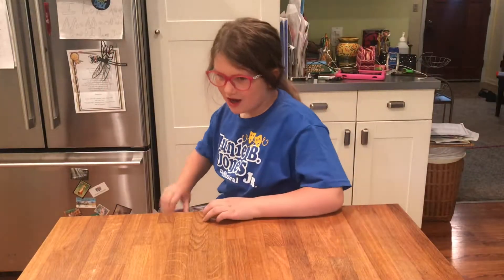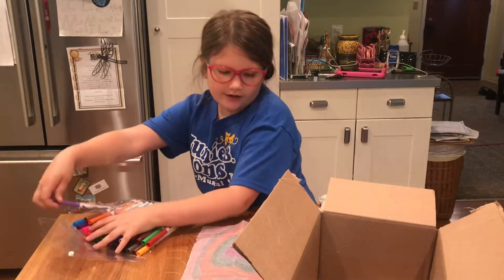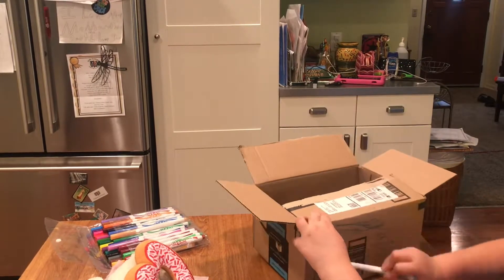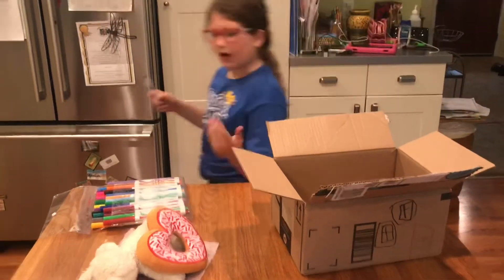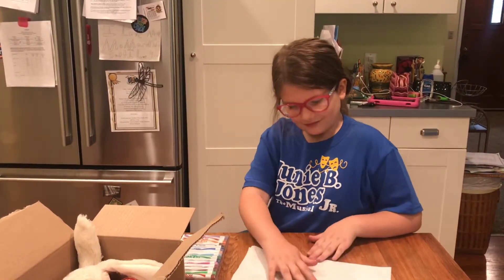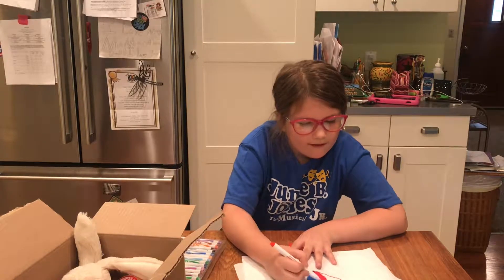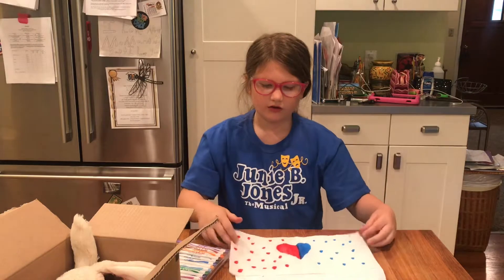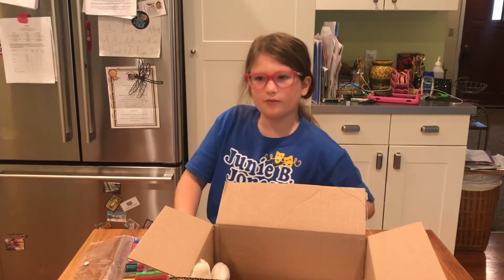Breezy’s Kidscrafts - Cardboard Box Bed for Plushies!!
Breezy makes a cardboard box into a bed for her plushie, using just markers, a piece of foam, and a napkin!